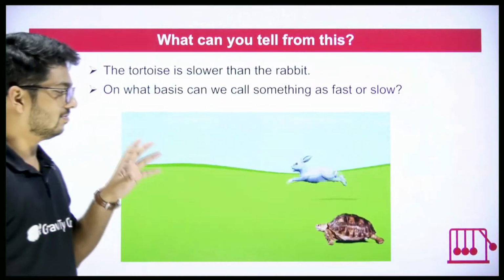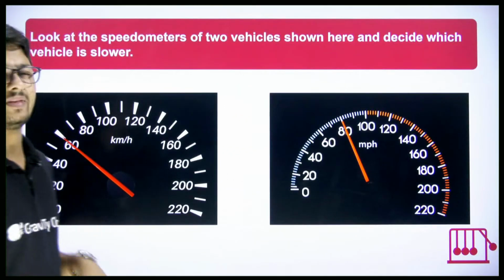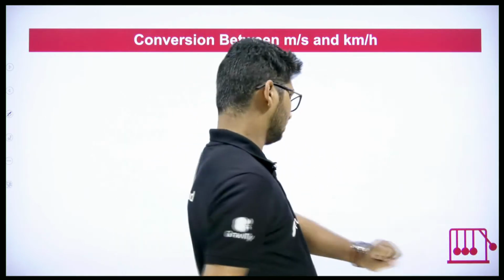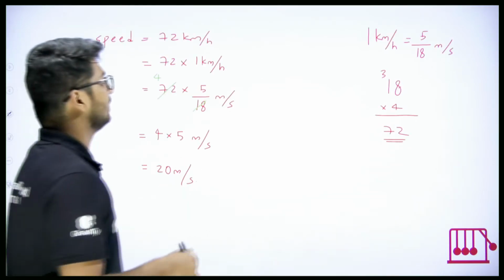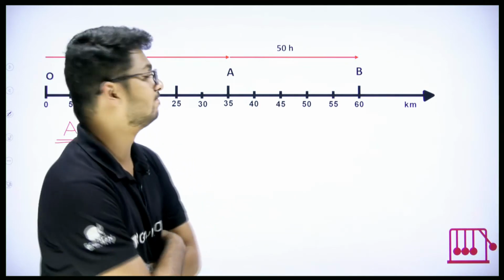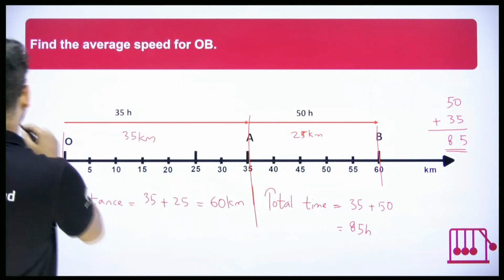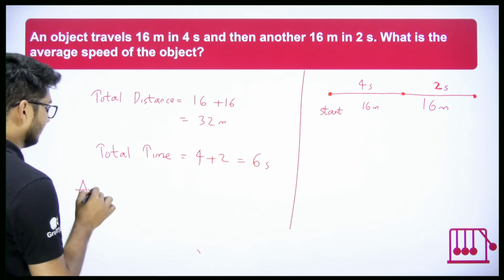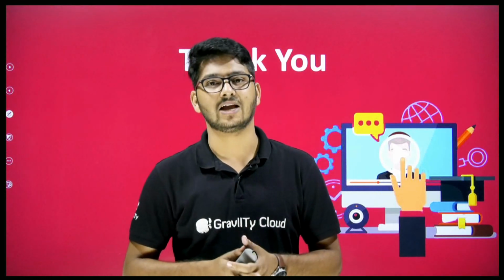Speed - Definition, Formulas and Examples | Class 7 Physics | GraviityCloud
Speed - Definition, Formulas and Examples - Detailed Explanation - Class 7 Physics (CBSE, ICSE, NTSE, State Board, Olympiad, IIT & NEET Foundation Class)
| GraviityCloud